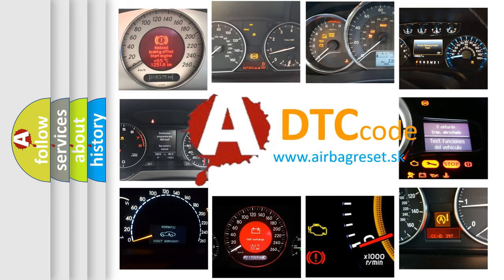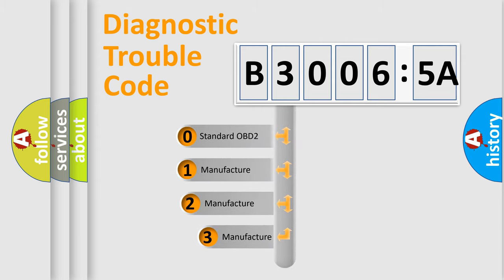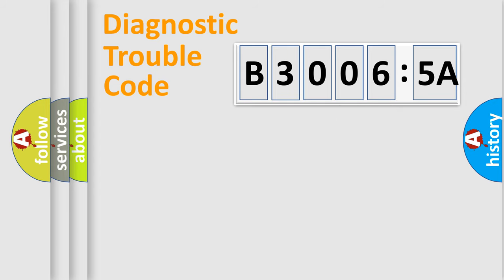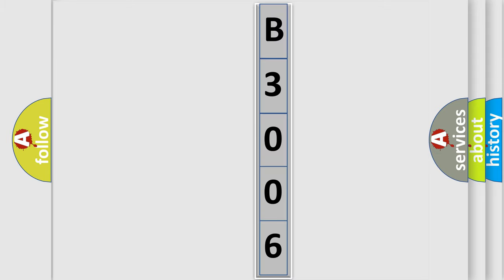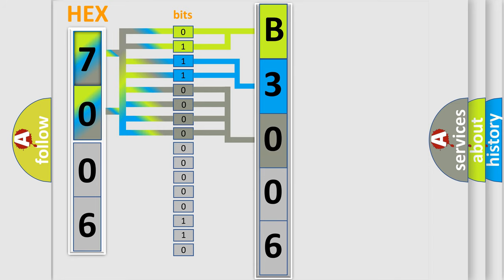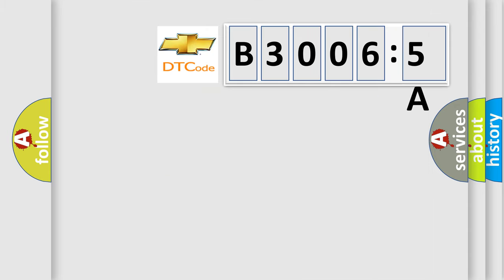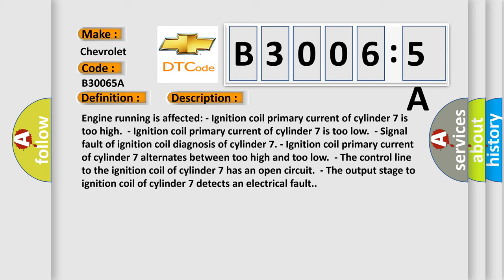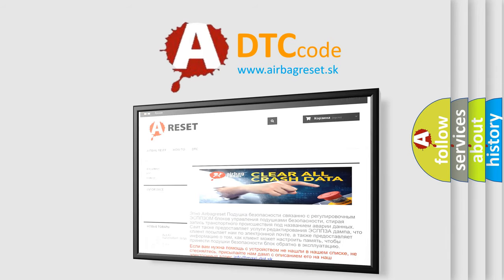DTC Chevrolet B3006-5A Short Explanation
Contents:
0:21 Basic DTC analysis according to OBD2 protocol standard.
1:48 Insight into programming
2:58 A diagnostically understandable description of the Diagnostic Trouble Code
3:05 Basic error definition

Make:
Chevrolet
Code:
B3006 5A
Definition:
Ignition Coil (Cyl. 7)
Description:
Engine running is affected: - Ignition coil primary current of cylinder 7 is too high.- Ignition coil primary current of cylinder 7 is too low.- Signal fault of ignition coil diagnosis of cylinder 7. - Ignition coil primary current of cylinder 7 alternates between too high and too low.- The control line to the ignition coil of cylinder 7 has an open circuit.- The output stage to ignition coil of cylinder 7 detects an electrical fault.
Cause:
Ignition coil cylinder 7Line from ignition coil to control unit